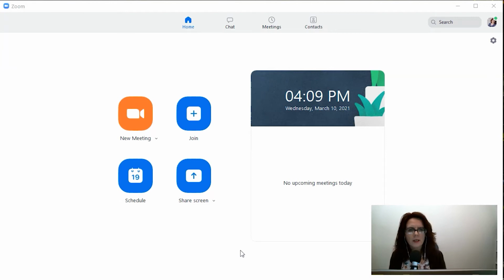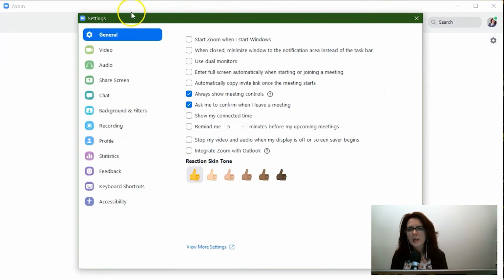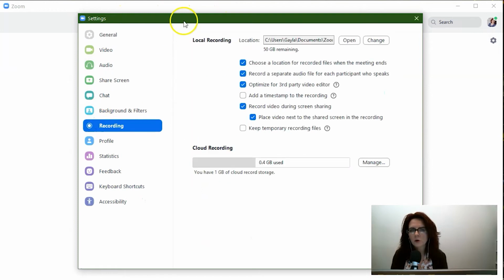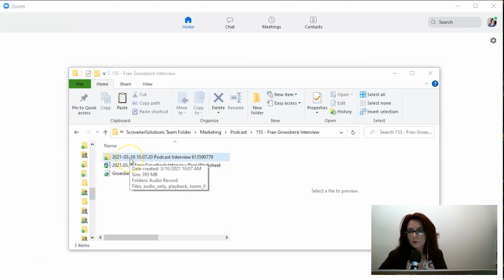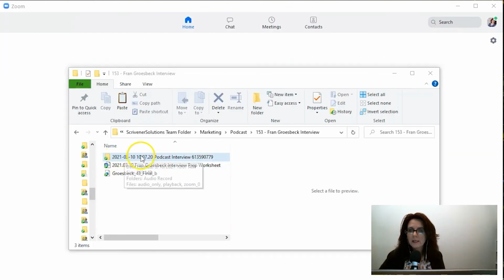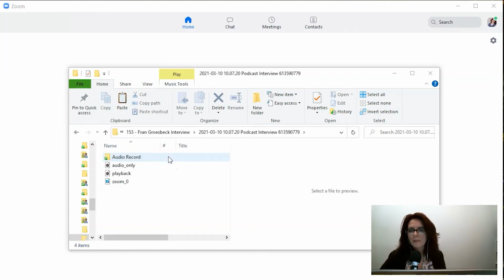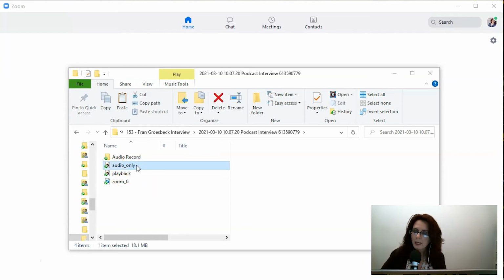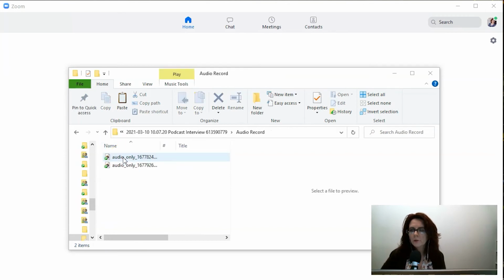How To Record Separate Participant Audio Files In Zoom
When recording a podcast interview using Zoom, we recommend recording to your computer and making sure to record each participant in separate audio files.

The reason: If there are distracting noises on either side, your podcast editor has the opportunity of muting the noise so that the speaker’s audio can be loud and clear.

This video shows you where the settings are in your desktop Zoom app.
Note: If you record to the cloud, you won’t have the option of recording the audio in separate files.